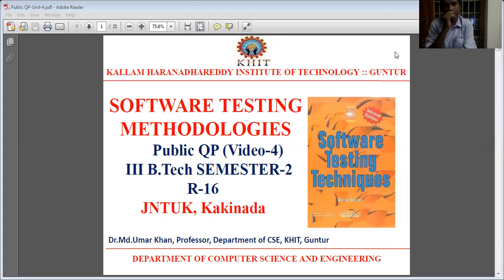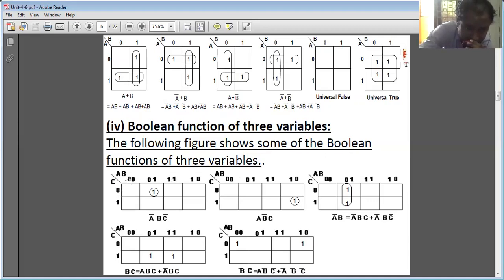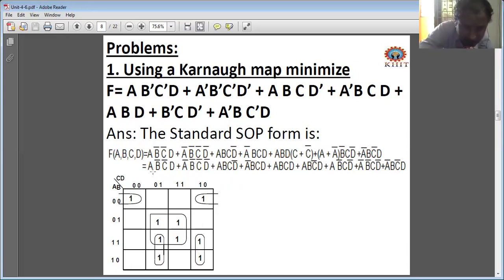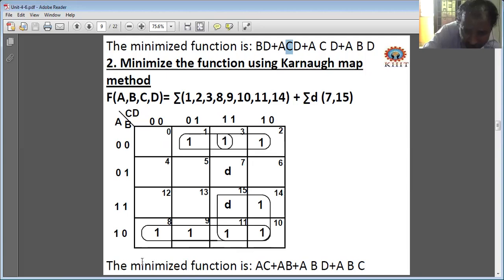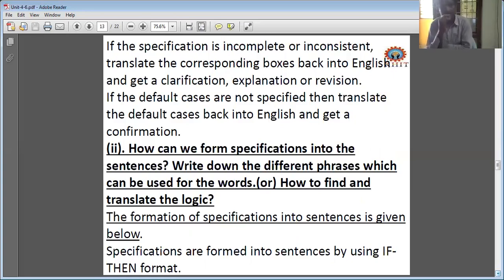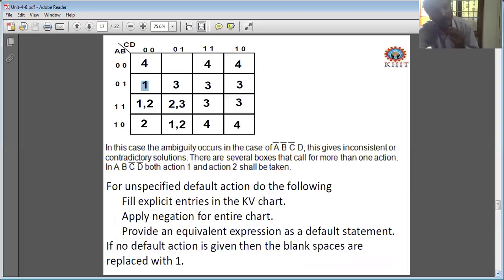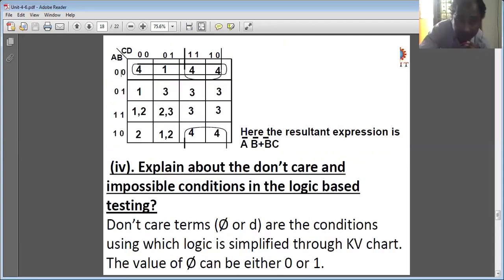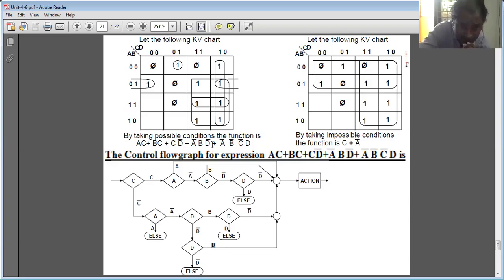STM Public QP Unit 4